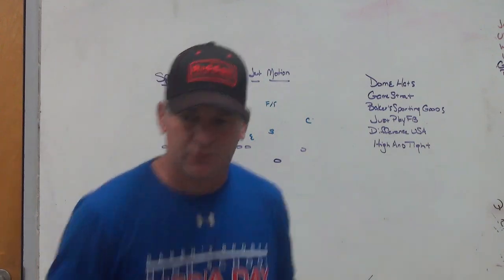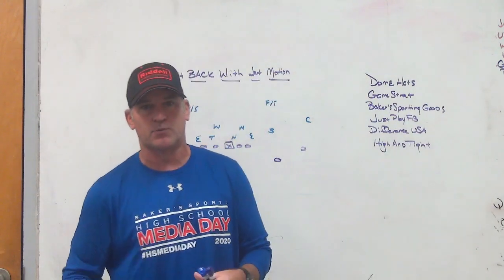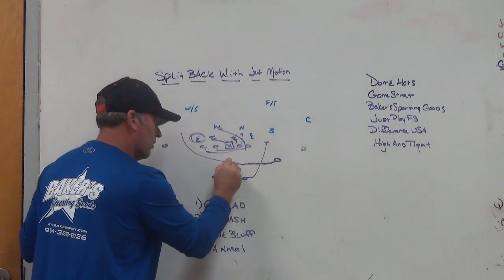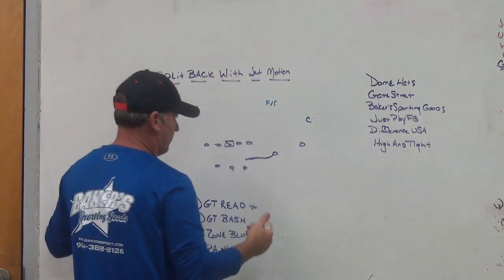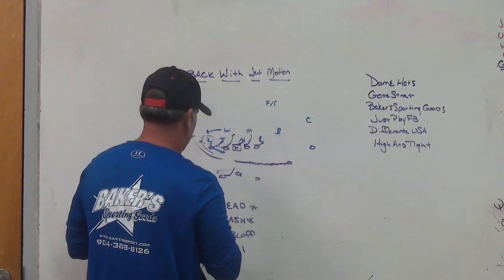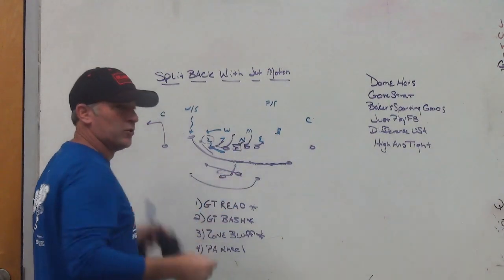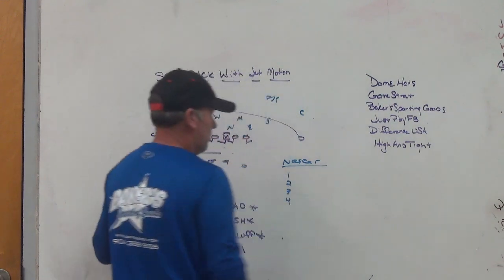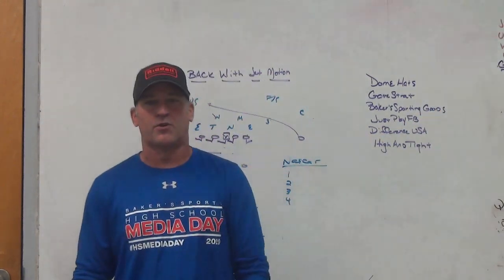Split Backs with Jet Motion-4 Simple Plays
Dome Hats
Baker's Sporting Goods
JustPlayFB
DifferenceUSA
HighandTight